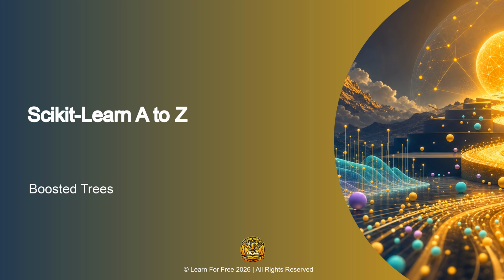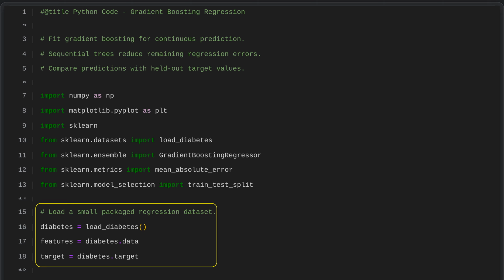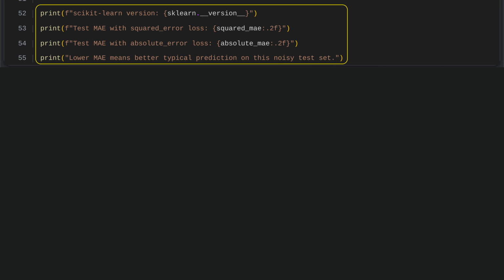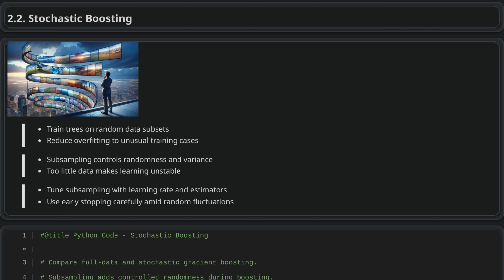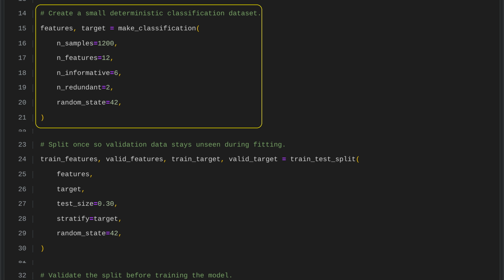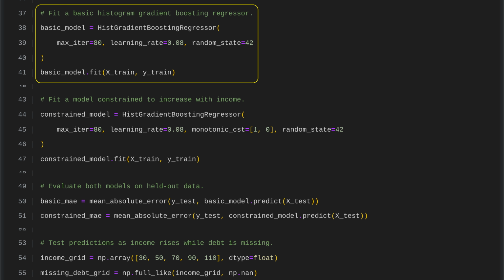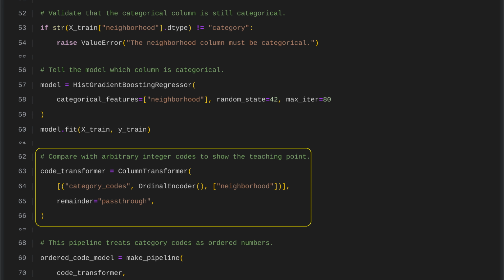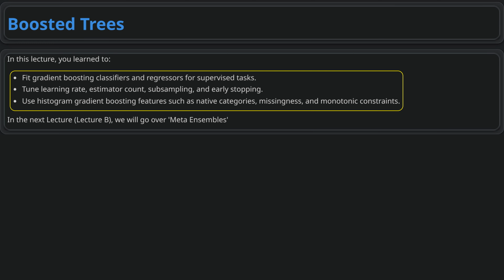Boosting Stacking, Boosted Trees, 18A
🚀 Course: Scikit-Learn A to Z
🔁 Module 18: Boosting Stacking
🧠 Lecture A: Boosted Trees

🚀 Gradient boosting tutorial: learn how boosted trees improve classification and regression with scikit-learn while reducing overfitting and improving validation performance. This lecture explains gradient boosting classifiers, gradient boosting regressors, boosting loss functions, learning rate tradeoffs, estimator count, subsampling, stochastic boosting, and early stopping using practical Python examples with the Iris, diabetes, and synthetic datasets. You’ll also explore HistGradientBoosting, native categorical features, missing values, monotonic constraints, mean absolute error, log loss, and train test split workflows for supervised machine learning. Watch to build, tune, and evaluate boosted tree models more confidently.